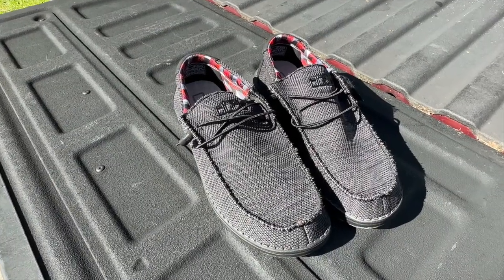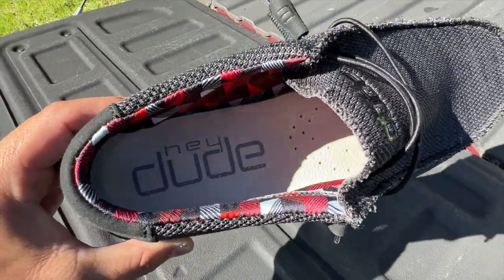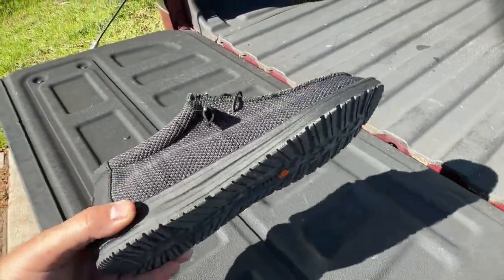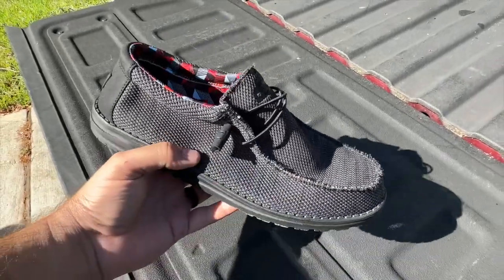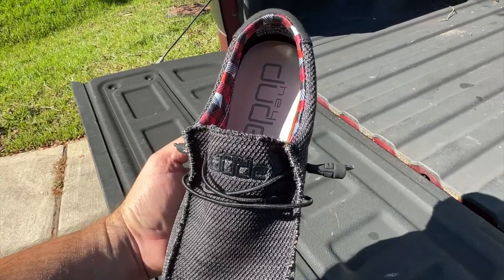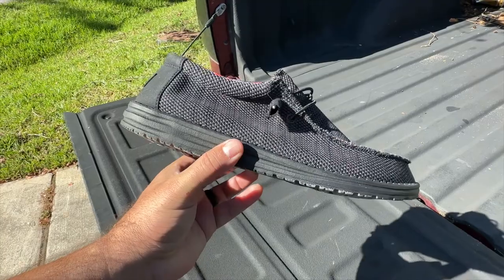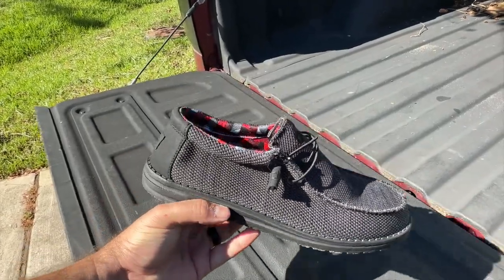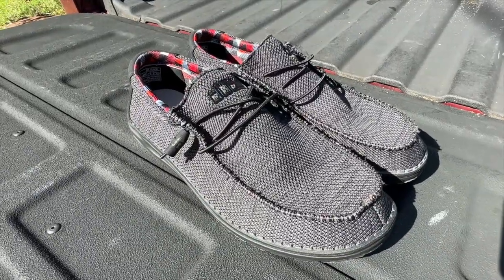Hey Dude Men’s Shoes Jet Black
In this video, I am taking a quick look at the Hey Dude Men’s Shoes Jet Black.

4K HDMI Video Capture Card